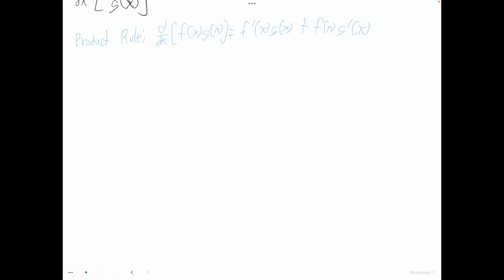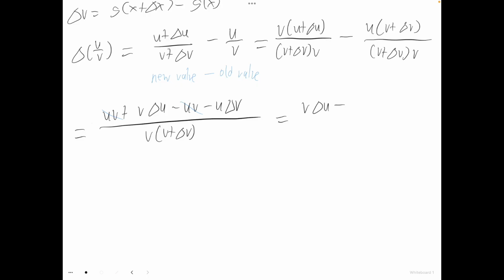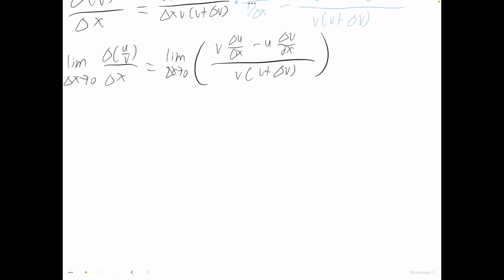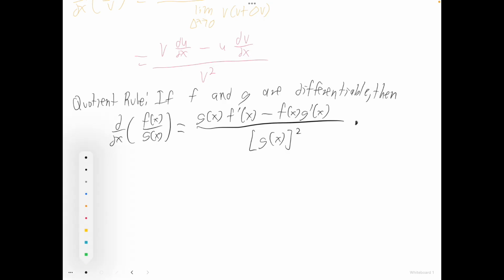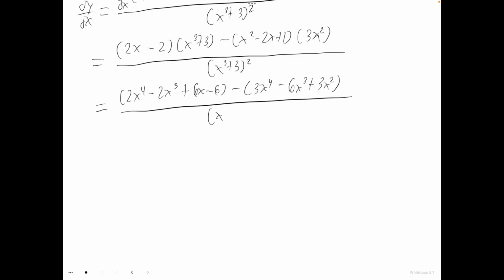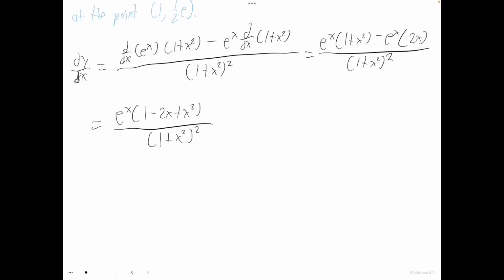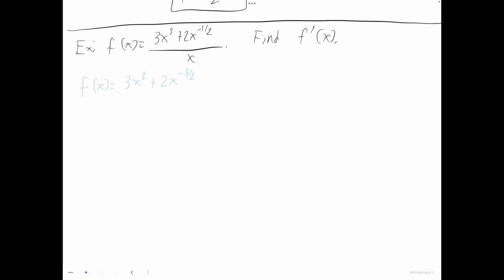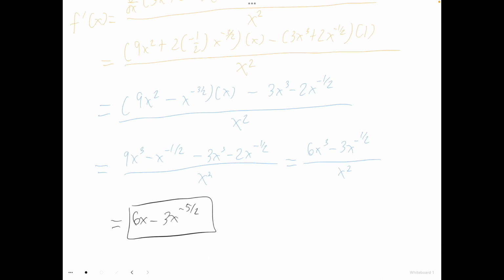Calculus 1-13 Quotient Rule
In this video we discuss the quotient rule for derivatives of functions.